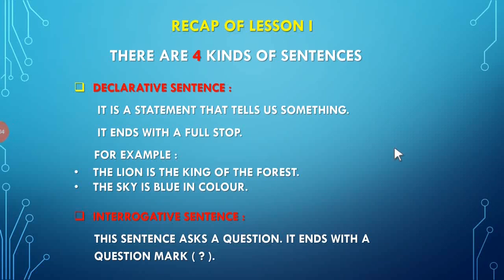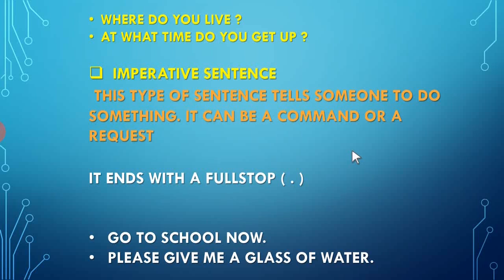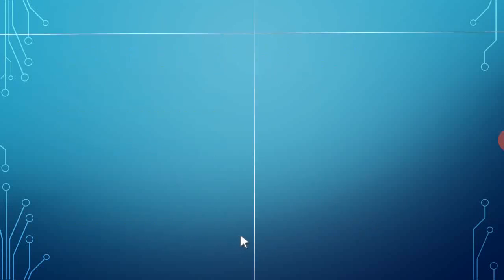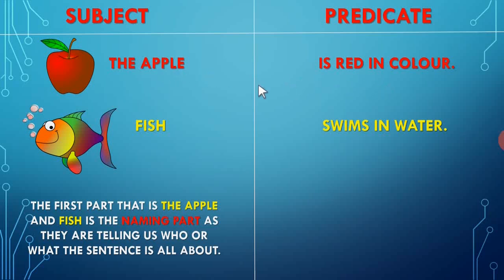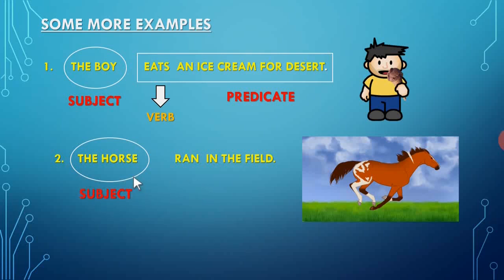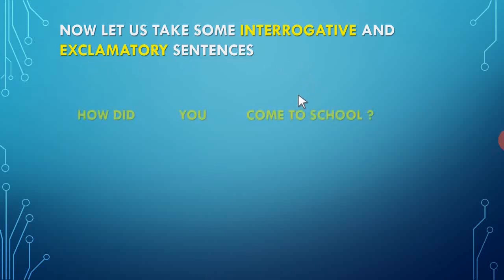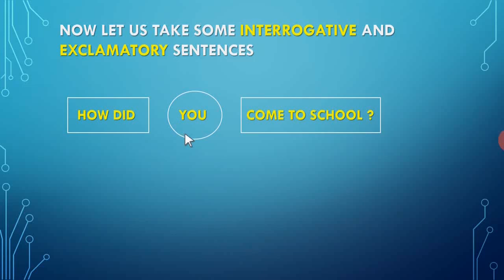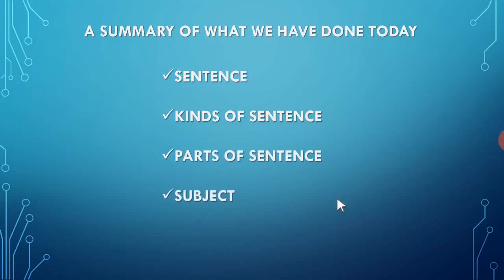Sentences _ Eng 1 _ Class 4 _ 1 June 2020